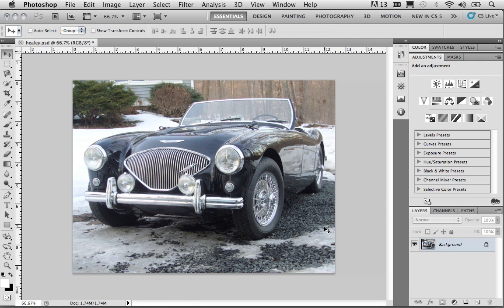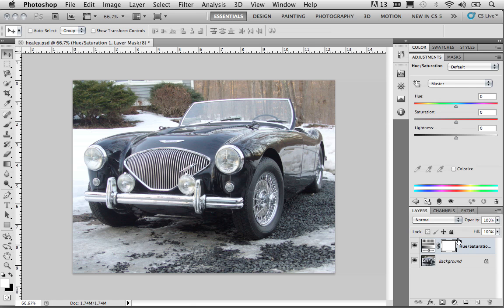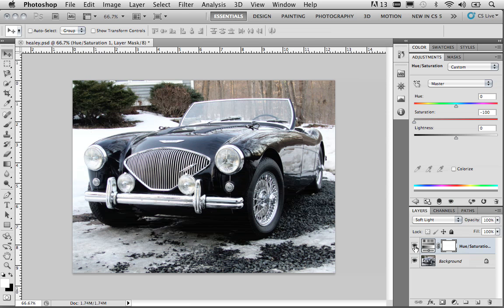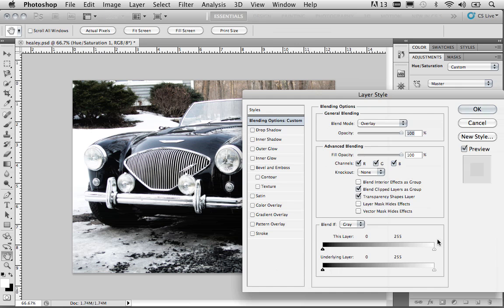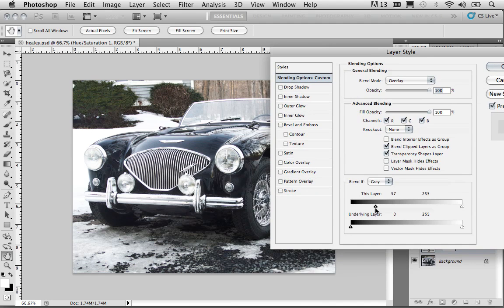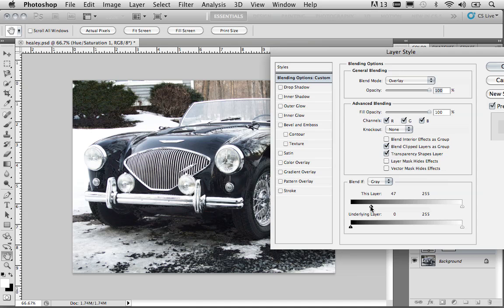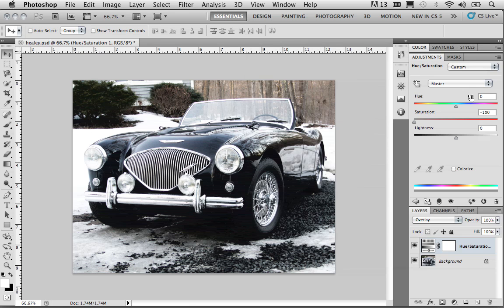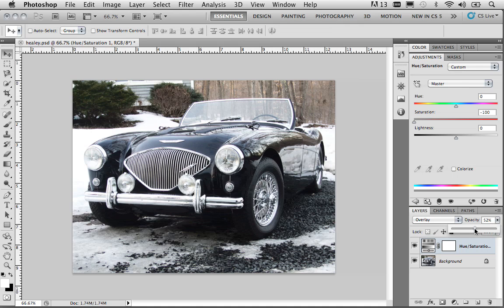Photoshop Tricks - High Contrast Images